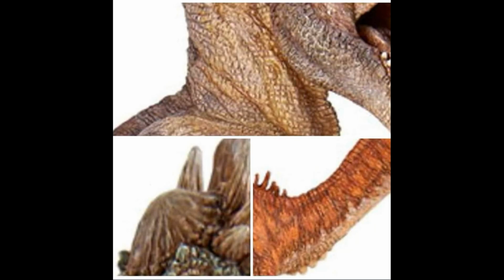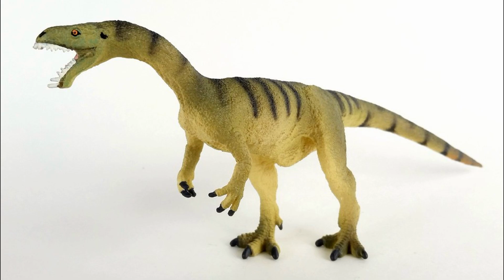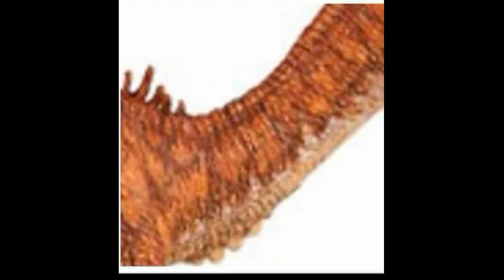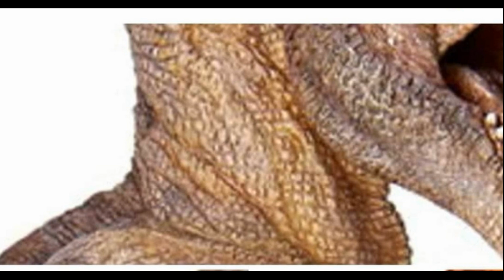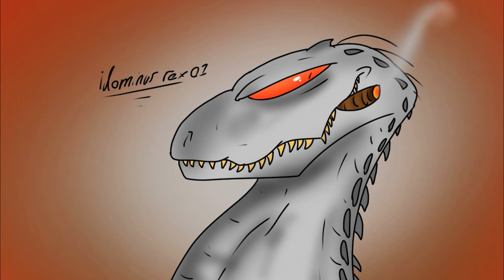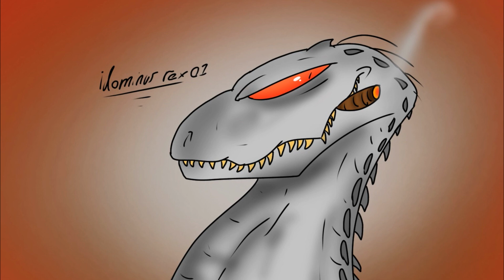Papo 2020 teaser and speculation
Who's that dinosaur?